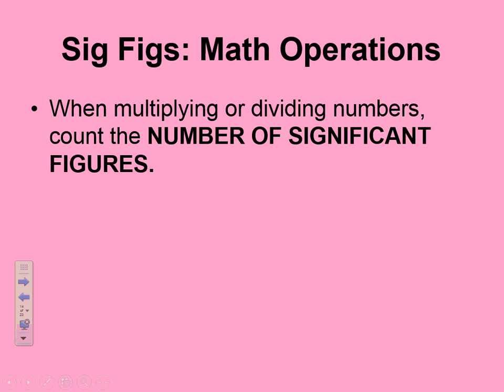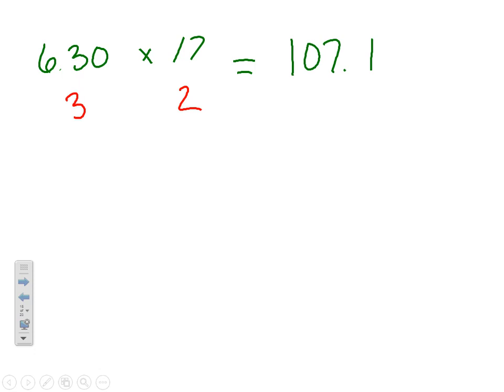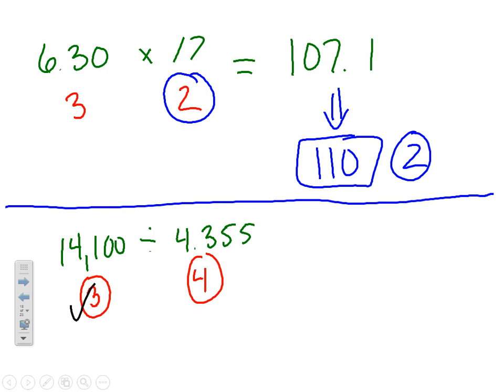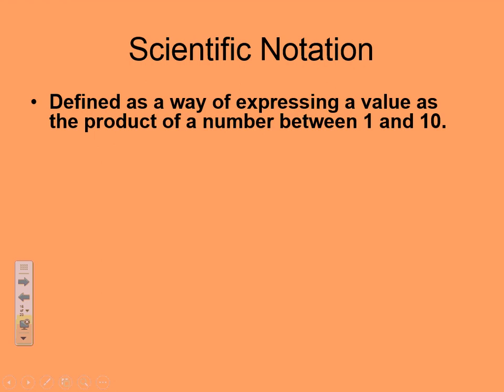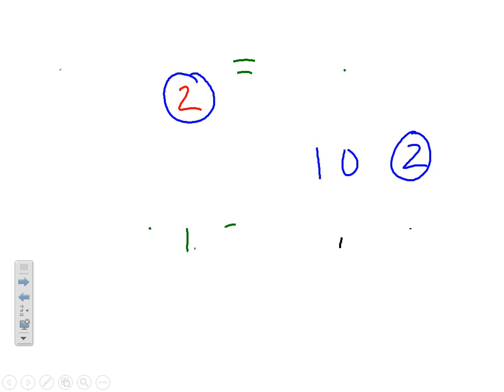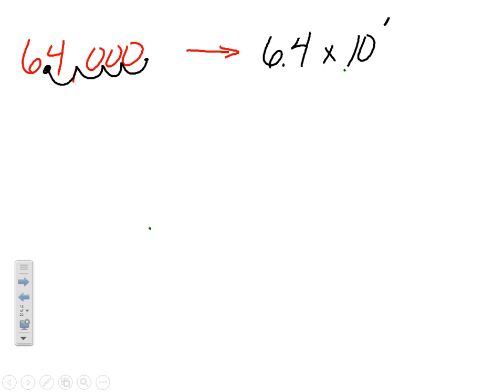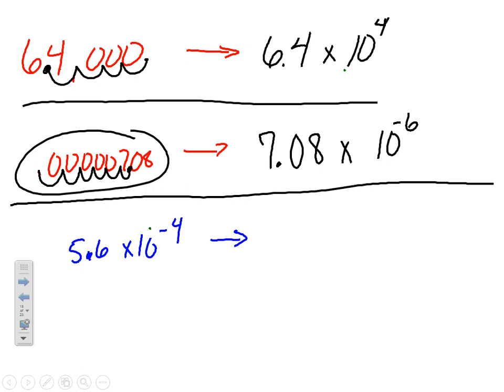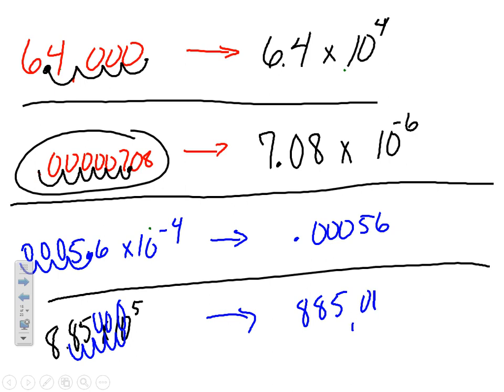Physical Science Section 1.4 Sig Fig Math and Sci Notation